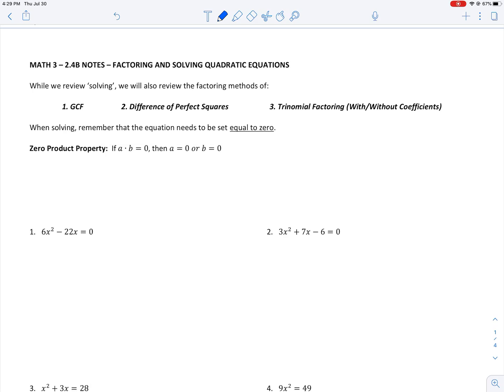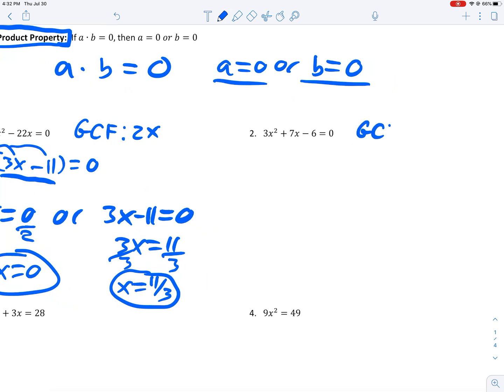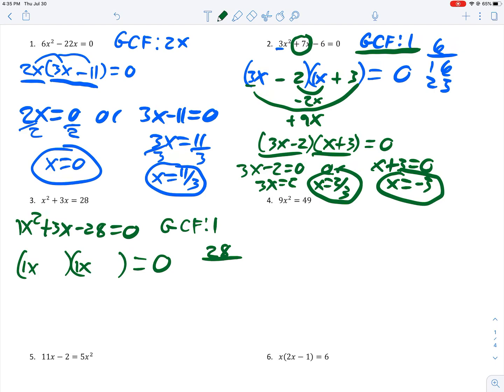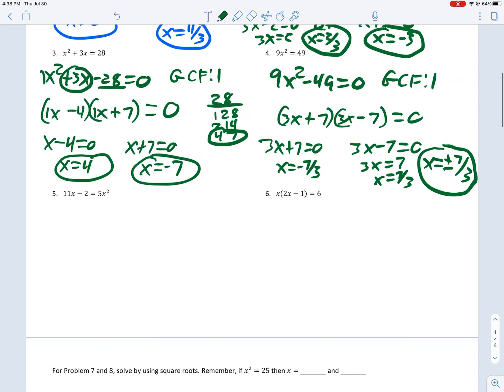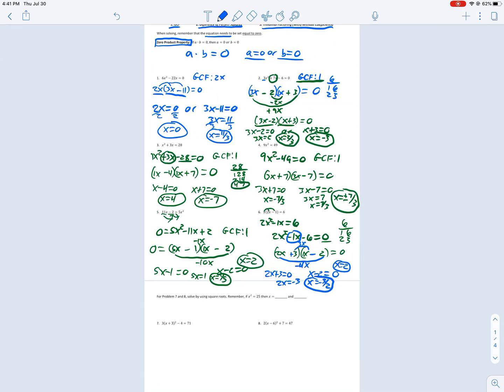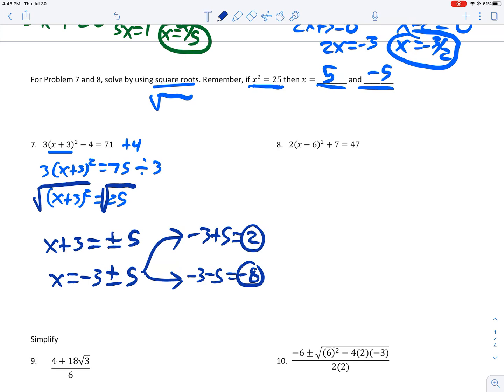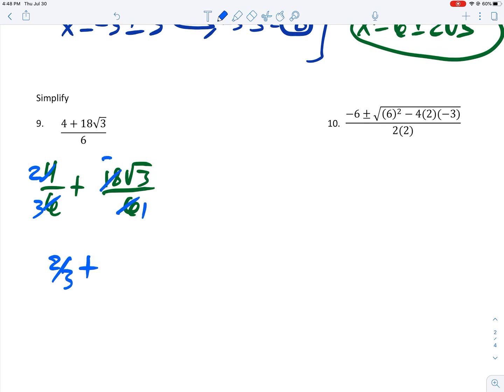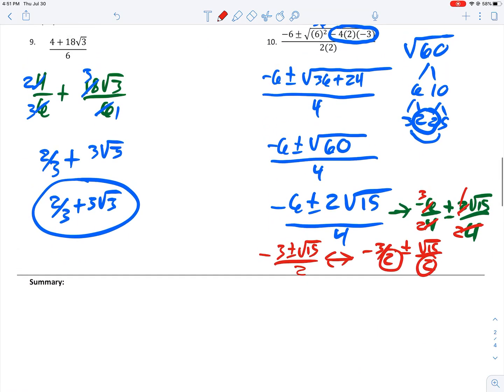Math 3 Notes 2.4b